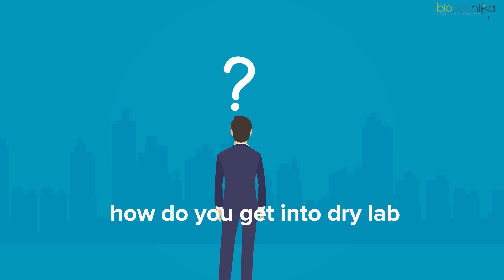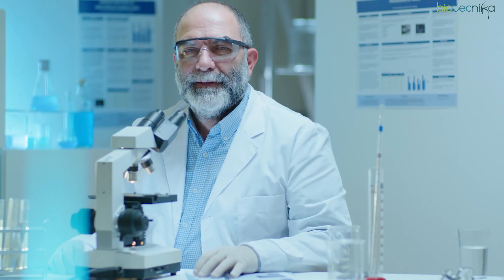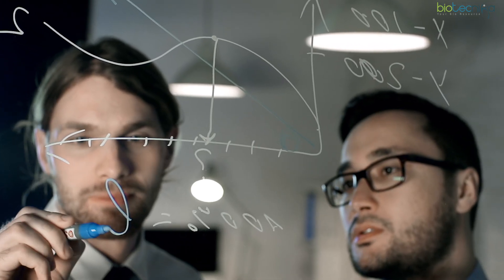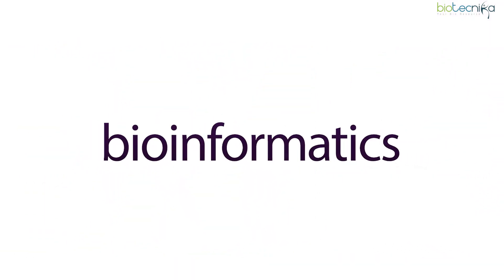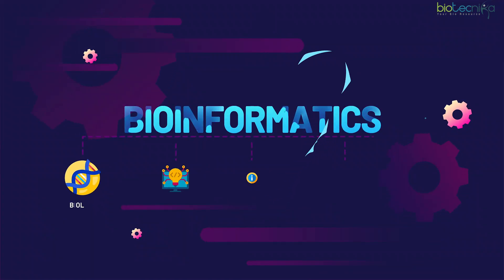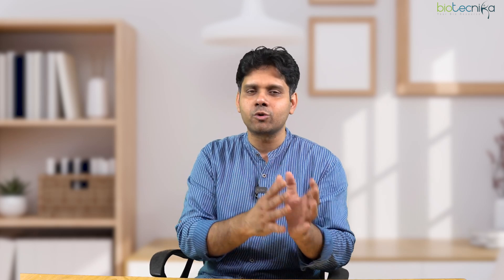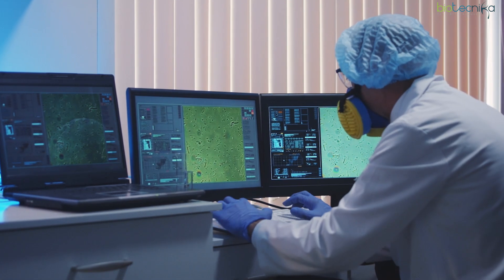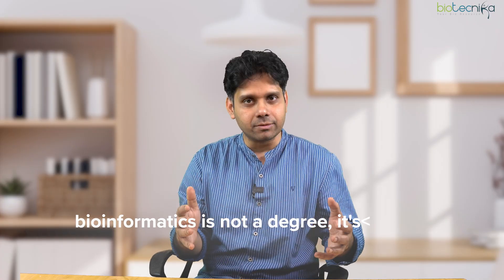How to Break into Dry Lab (Coding, Bioinformatics & AI ML) As A FRESHER?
Are you a fresher trying to decide between Wet Lab and Dry Lab? With the growing opportunities in Bioinformatics, Coding, and AI/ML, breaking into the Dry Lab field is a game-changer! In this video, I’ll walk you through three levels of steps to help you get started and excel as a Bioinformatics and AI/ML professional.

What You’ll Learn:

✅ Level 1 - Coding:
Learn essential programming languages like Python and R – the foundation for bioinformatics and AI applications. Don’t know where to start? Check out Biotecnika’s Coding for Biologists program or explore free online resources.

✅ Level 2 - Bioinformatics:
Understand how bioinformatics is a skill, not just a degree. Learn 20+ open-source tools and gain hands-on experience through projects. Turn your learning into impactful results by publishing a research paper!

✅ Level 3 - AI & ML:
Take your skills to the next level by diving into Artificial Intelligence and Machine Learning. Master AIML for drug discovery, biological data analysis, and more – combining these skills will make you an unstoppable bioinformatics professional.

🔗 Ready to Learn and Grow? Join our Bioinformatics & AI ML Internships!

Biotecnika, in collaboration with our Swedish partners, offers specialized training programs in bioinformatics, AI/ML, and drug discovery.

🎯 Key Highlights:

- Coding: Python & R Basics
- Bioinformatics Skills & Project Work
- Publish Papers to Boost Your Profile
- Integrate AI/ML for Data Analysis & Software Development

🧑‍💻 Remember: Every expert was once a fresher! Start small, learn the skills, build projects, and publish your work.

Track ID 542225 license ID: QC5CSY6ZQRVXLJAO